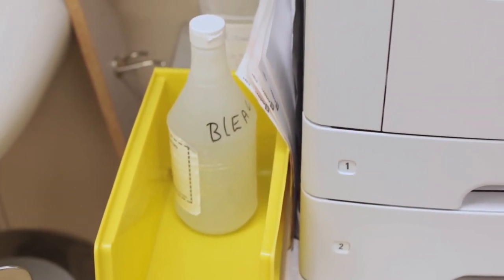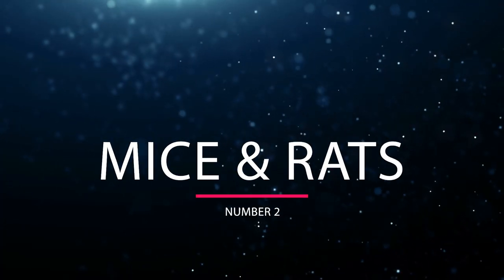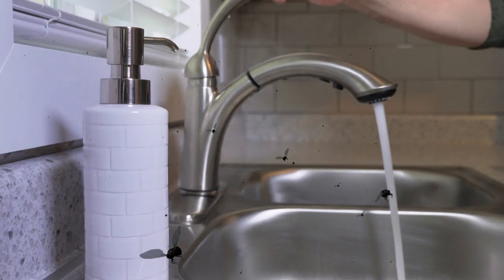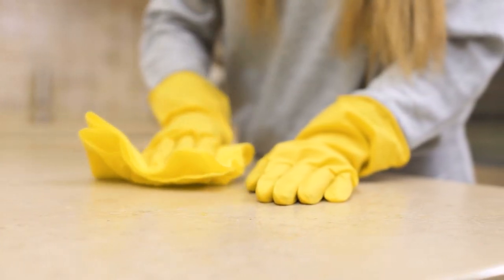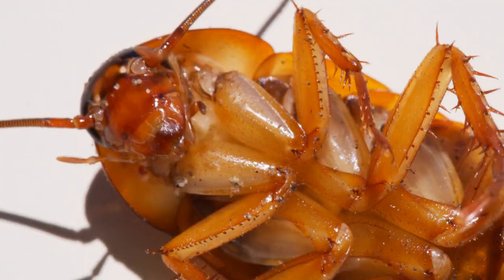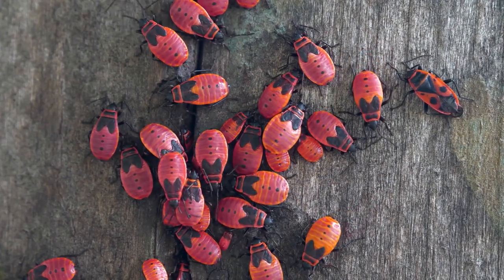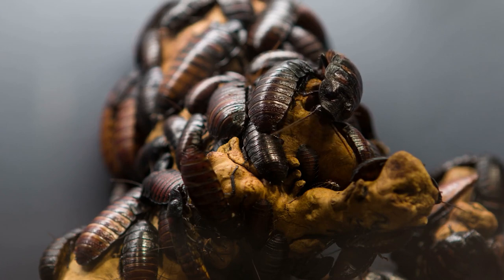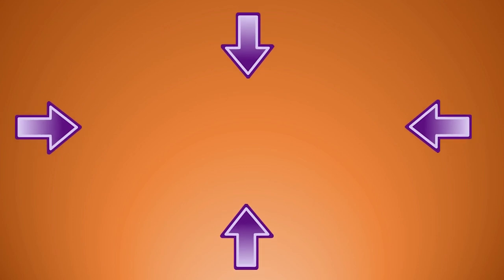How To Get Rid of Pests With BLEACH - (ANTS, MICE & RATS, DRAIN FLIES, COCKROACHES, MOSQUITOES.....)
How To Get Rid Pests With BLEACH - (ANTS, MICE & RATS, DRAIN FLIES, COCKROACHES, MOSQUITOES. )
Bleach is more than just a powerful cleanser; it is also a powerful pesticide.
It can get rid of various pests, including drain flies and mosquitoes.
Here are the best ways to use bleach to get rid of common pests.
1.
Ants.

 Bleach can be effective against ants, but there is one major drawback.
If you are using it to clean up an area, dried bleach will not kill the ants.
What you need to do is pour or spray it directly on the ants themselves.
When applied, this can work almost instantly.
Bleach works by destroying an insect’s waxy exoskeleton, interfering with their ability to breathe, and surrounding them in a chemically hypertonic high-pH solution that disrupts the water balance in their bodies.
In non-science terms, that essentially means that bleach kills insects by massively disrupting the environment their cells are used to dealing with.
While bleach can kill ants and even repel them to an extent, it shouldn’t be used frequently.
On top of that, it’s not the best go to product.
There are plenty of reasons to consider other alternatives as Bleach can discolor surfaces including hardwood floors, concrete, and countertops.
It can also ruin clothes.
Its Harmful to plants, to the point where bleach can kill them.
Bleach can kill non-target organisms such as soil bacteria and worms.  Organisms that are beneficial to your lawn and garden.
And finally it’s not designed to kill ants in the first place.
2.
Mice & Rats.

0:00:00 Intro
0:00:20 1. Ants
0:01:38 2. Mice and Rats
0:02:46 3. Drain flies
0:04:29 4. Cockroaches
0:05:49 5. Mosquito larvae
0:06:23 6. insect and bugs